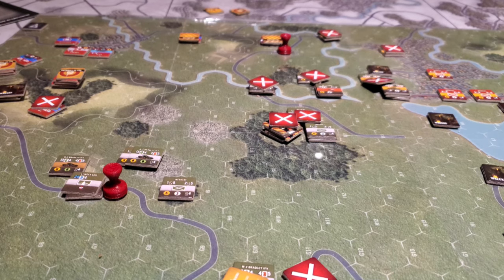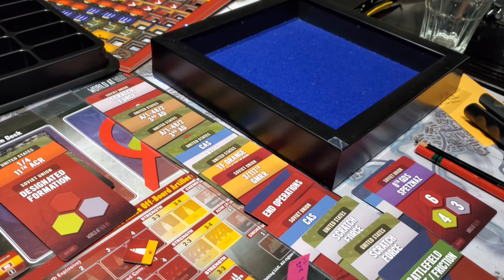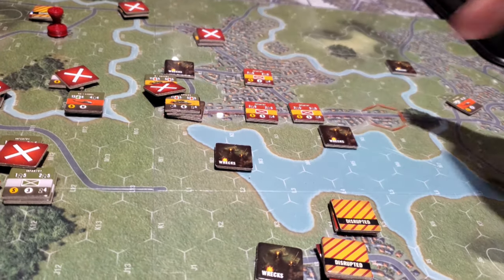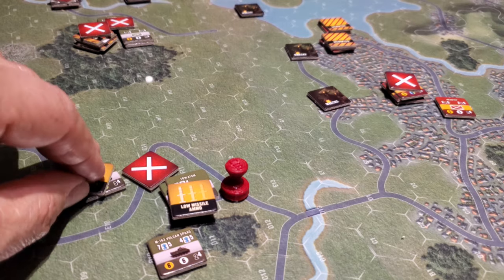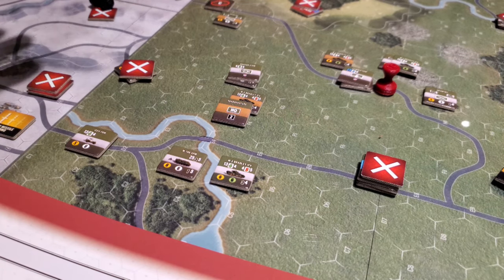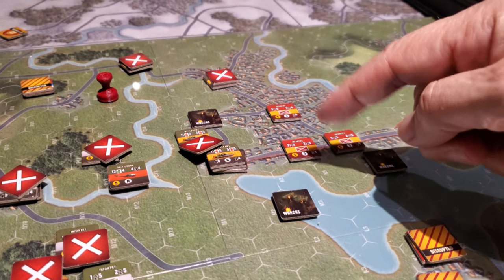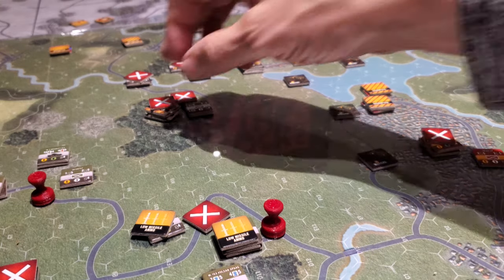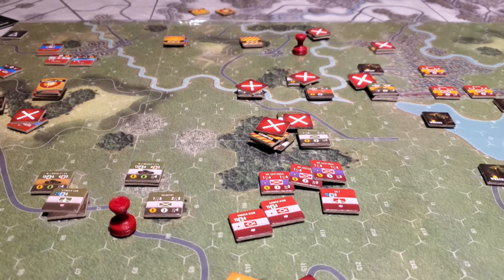WAW'85 Scn21 End Game.